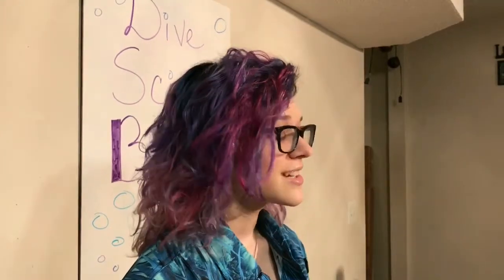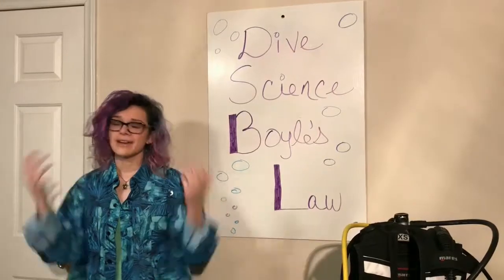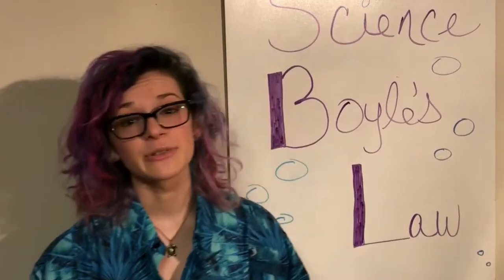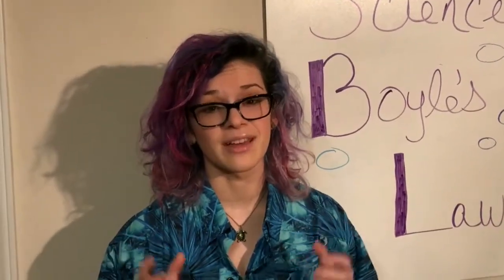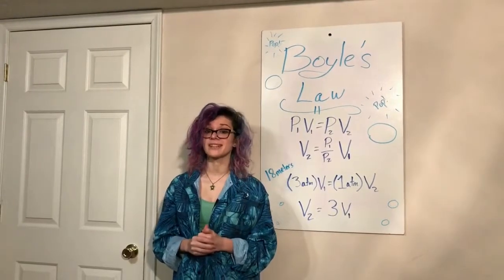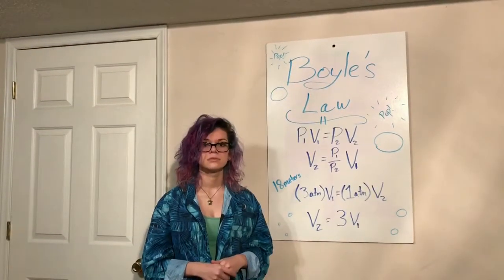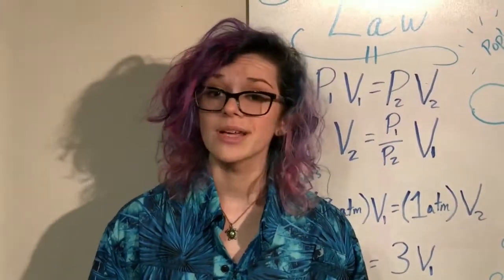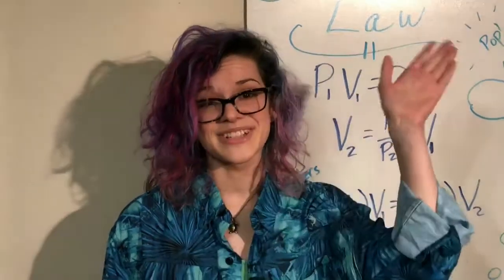Boyle’s Law and Scuba Diving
A brief explanation of why high school chemistry class always figures in my mind when I go diving.